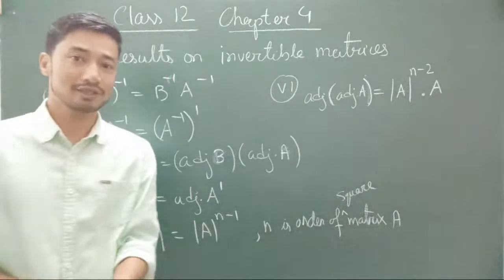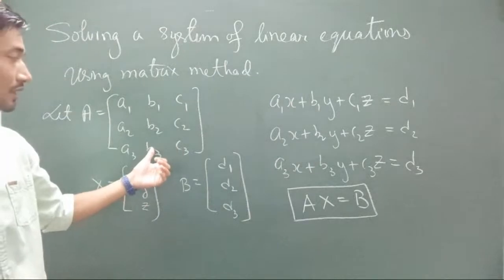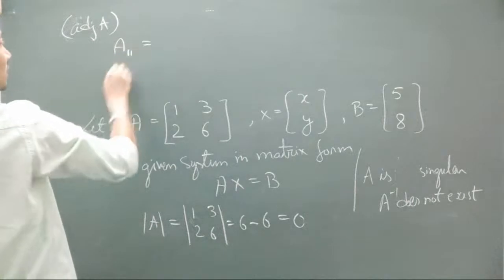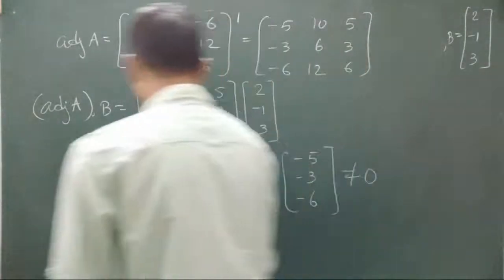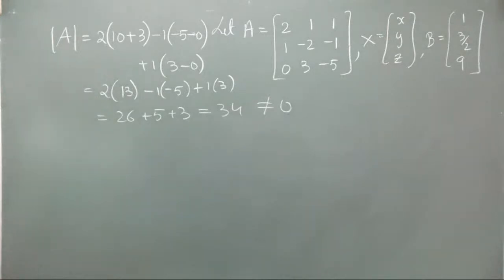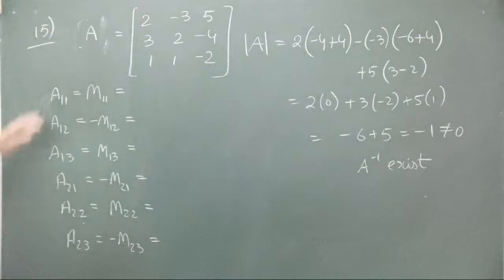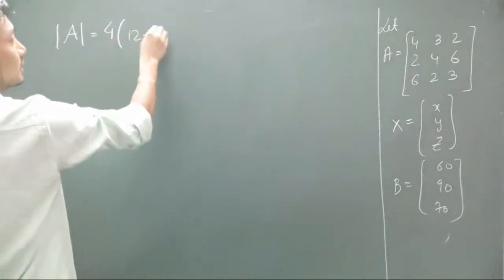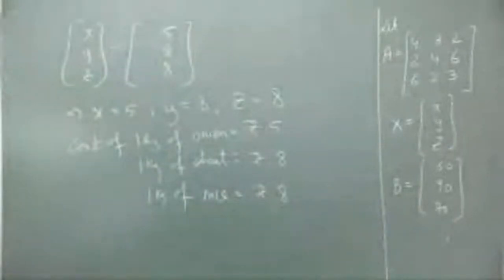Ex 4.6 -System Of Linear Equations | Matrix Method | Chapter 4 | Class 12 Mathematics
solutions of NBSE/NCERT